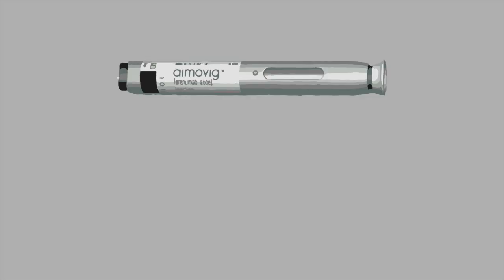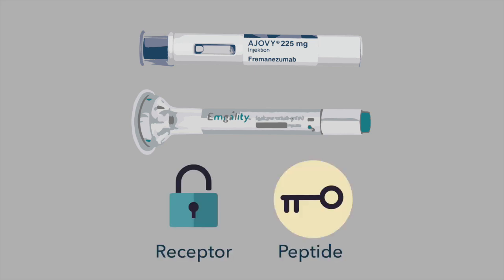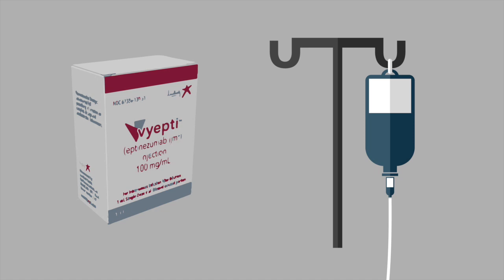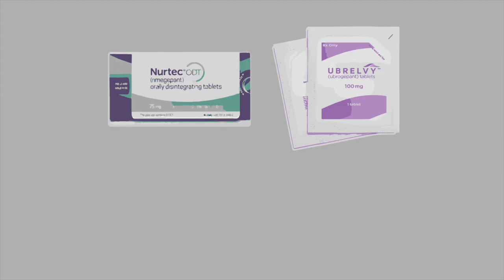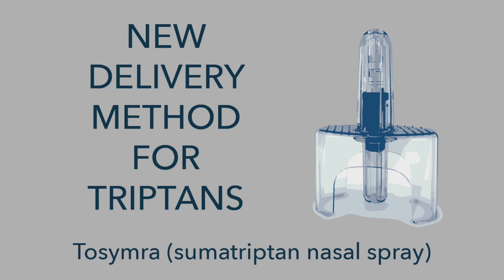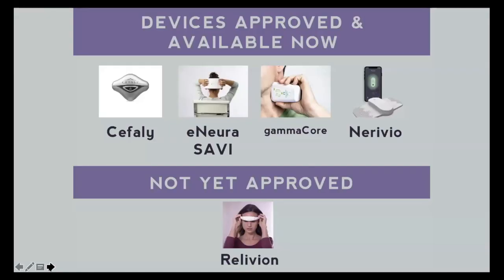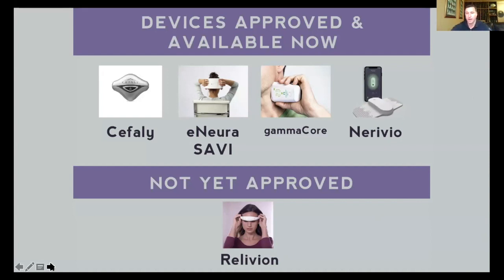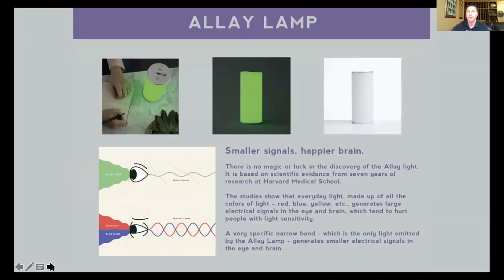New Medicines & Devices for Migraine Care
During April's RetreatMigraine Virtual Experience, there was so much incredible information about new medicines and new devices for migraine care. CHAMP Executive Director Kevin Lenaburg gives an 8-minute round up of presentations that were given by Dr. Tim Smith, Dr. Alan Rapoport and Dr. Bill Young.